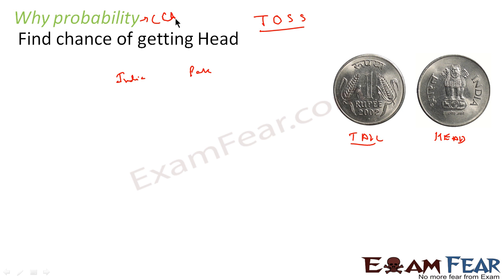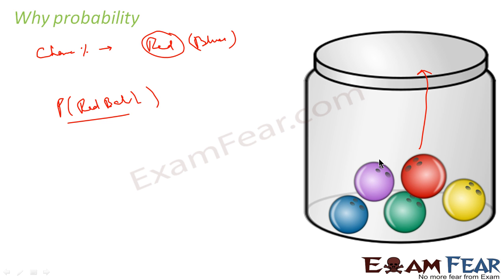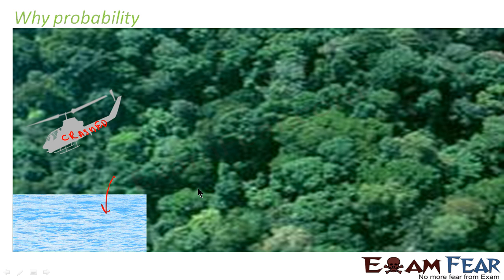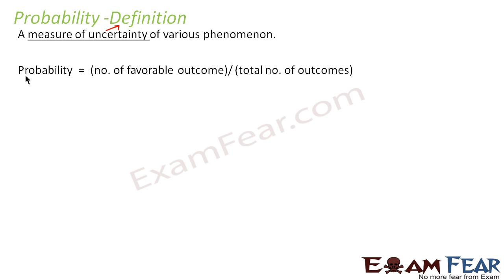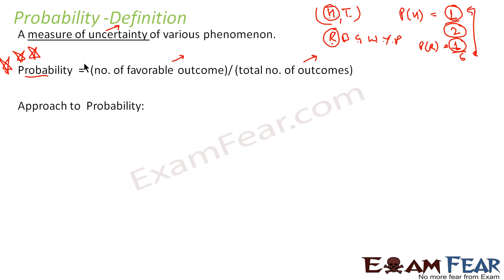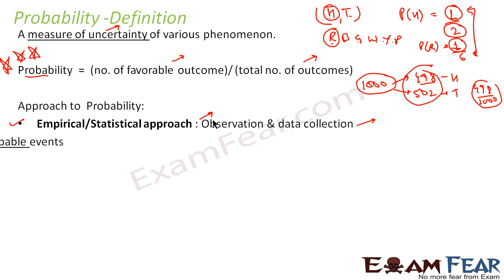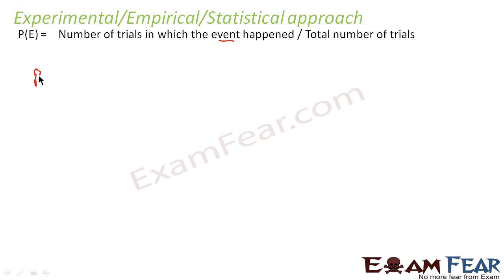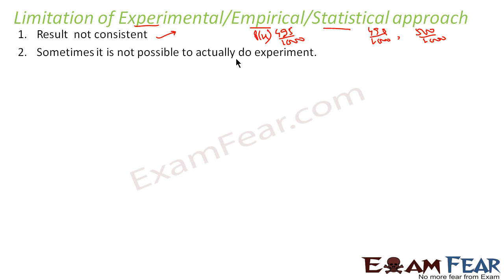Maths Probability part 1 (Introduction) CBSE class 10 Mathematics X